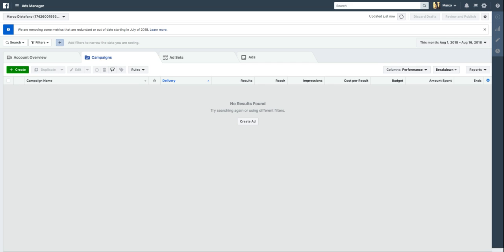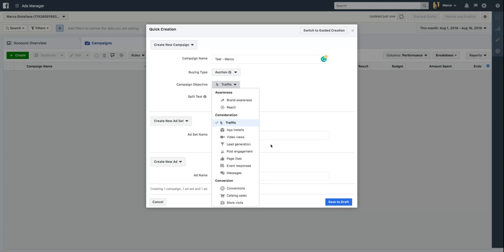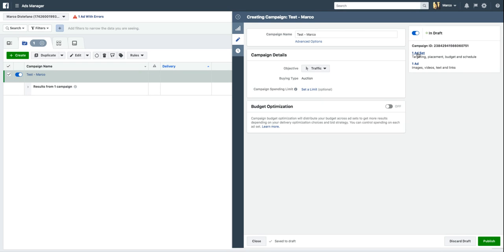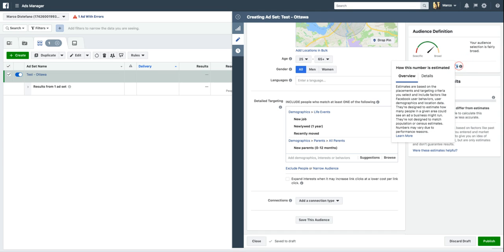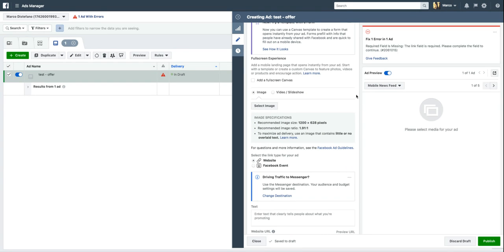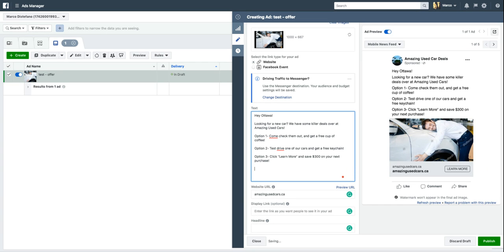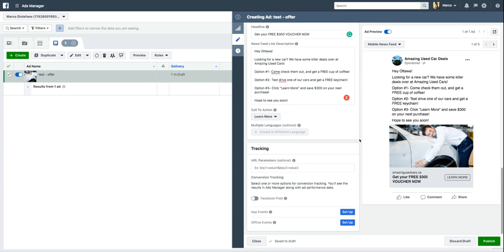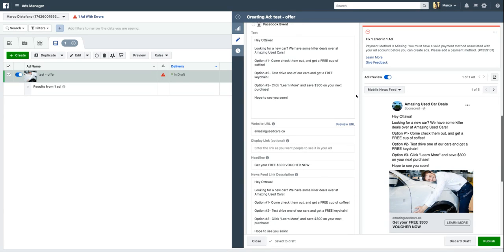How to create an ad campaign in Facebook Ads Manager